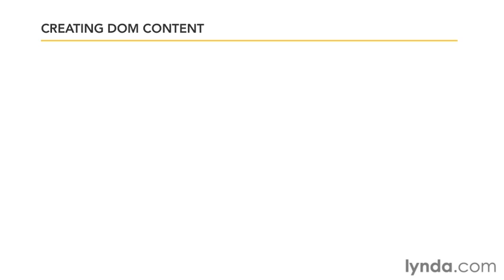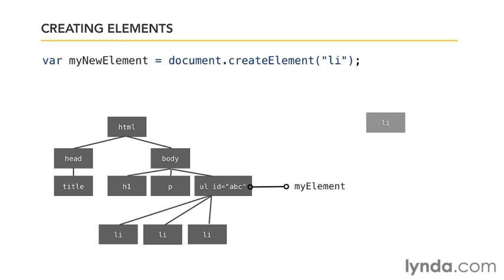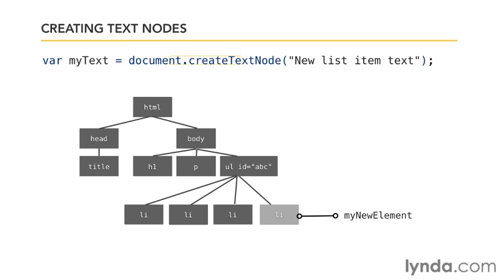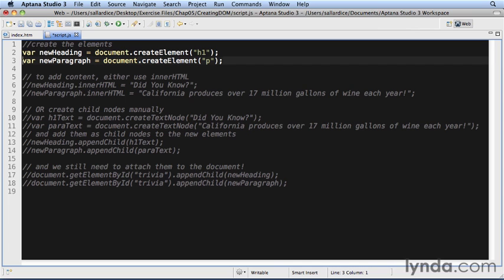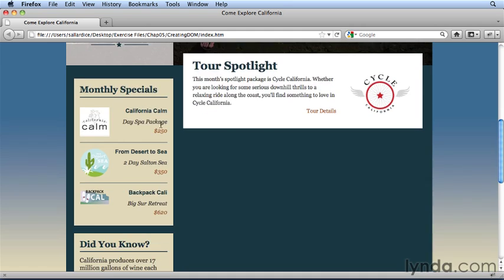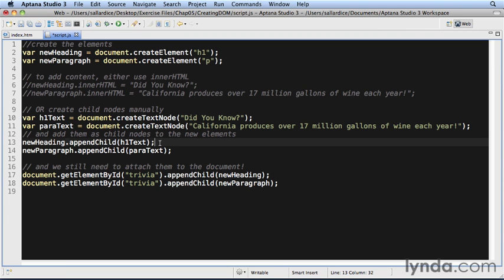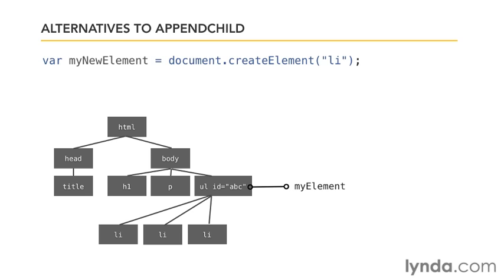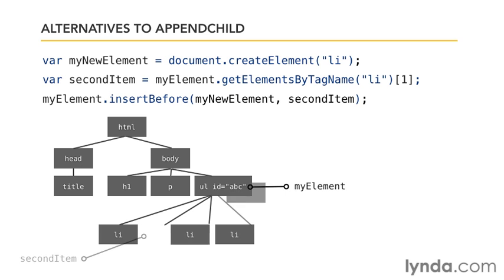81266 05 03 SC11 CreateDOM